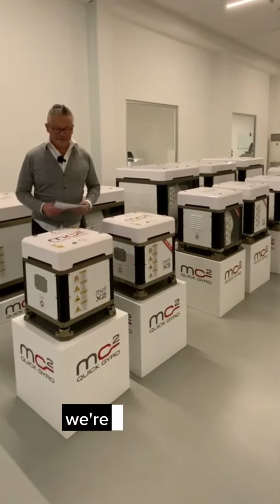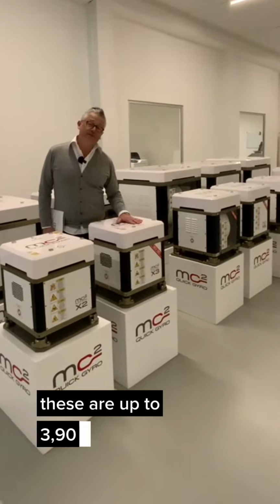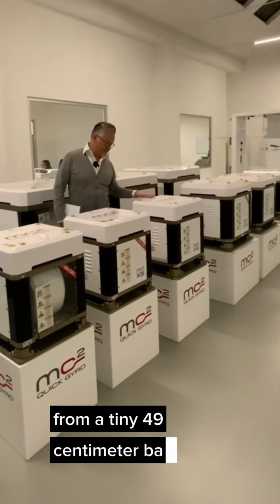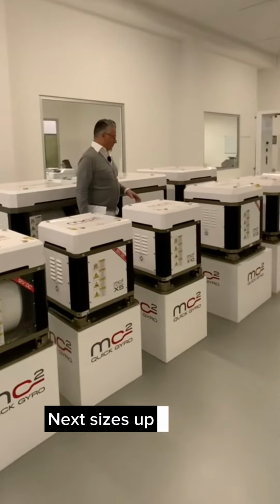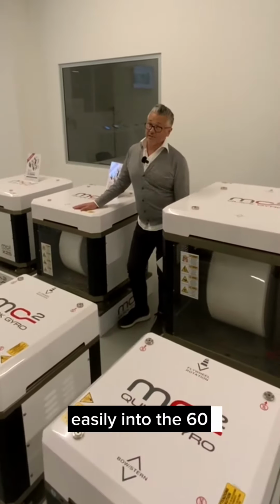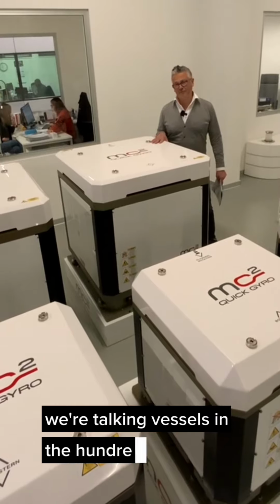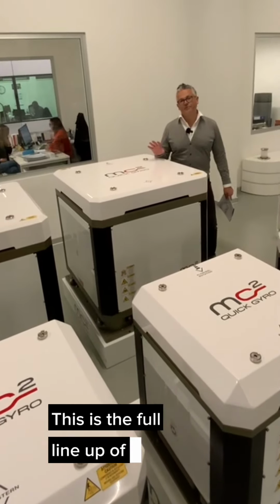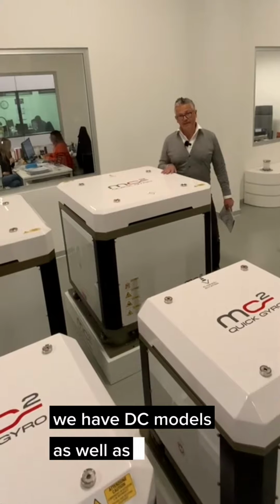Looking for up to 75,000nM anti-roll torque? Let's talk Quick Gyro Stabilisers, 13 sizes!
At the Quick Gyro Factory in Raveena, Italy, and here is the full lineup of all 13 models of the Quick gyro.

So we start from the X2 and the X3 model - these are up to 3,900 nM of torque in a tiny little box that's 42 CM footprint.
Next size up you have the X5, X7 and X10 models up to 10,000 nM of torque from a tiny 49 CM base plate.
Next size is up you have the 13 the 16 and the 19 Gyros. So the 19 is 19,000 nM of torque in a
in a gyro that's 59 cm square. It is suitable for vessels up to about 55 - 60 ft - a remarkable little machine.
Then back over here we have the X25 and X30 models - so you're talking vessels up to easily into the 60ft range.
And then the big boys - we have X40, X56 and the brand new X75. This machine here delivers 75,000 nM of anti-roll torque. We're talking vessels in the 100 foot range.

This is the full lineup of 13 machines. We have DC models as well as AC models.

Contact the team at Gineico and they will advise what size gyro will best suit your boat.

Or CONTACT Gineico Marine for more information or to ask for a quote:
📍 QUEENSLAND HEAD OFFICE & SHOWROOM
G45, 76-84 Waterway Drive, Coomera, Qld, 4209
👉 AUSTRALIA  (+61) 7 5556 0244